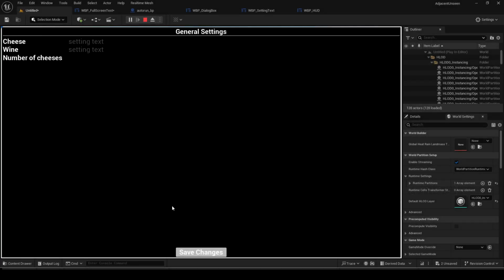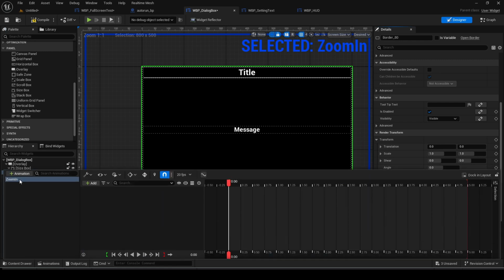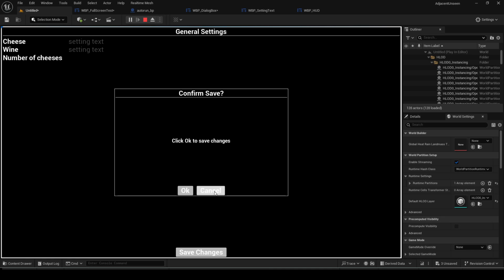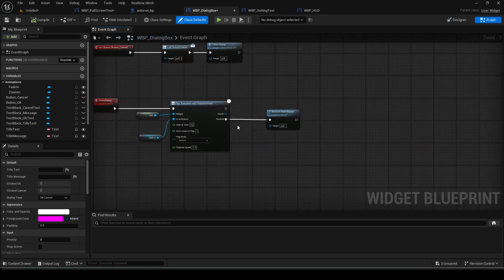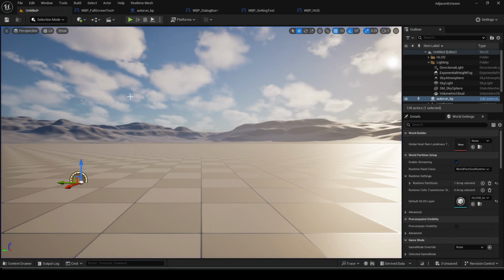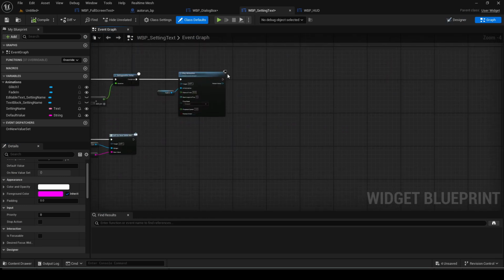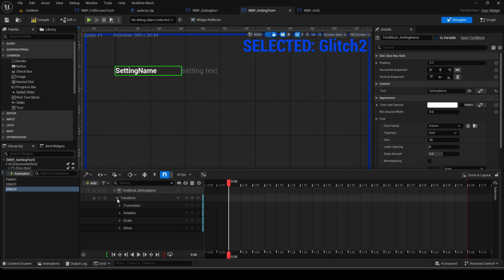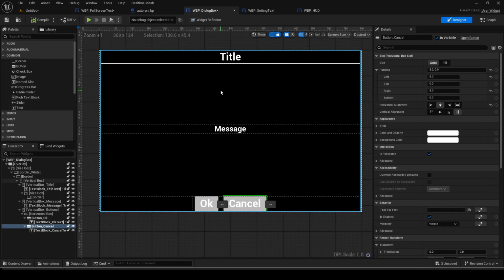Unreal Engine UI #-2 - animating widgets and widget elements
I look at a few ways to animate widgets on and off screen, and then look at ways to animate elements within widgets (especially with a glitch style effect).

Animating dialog box on/off screen - 0m00
Animating widget elements - 7m30 ish

Menus now captured on video.